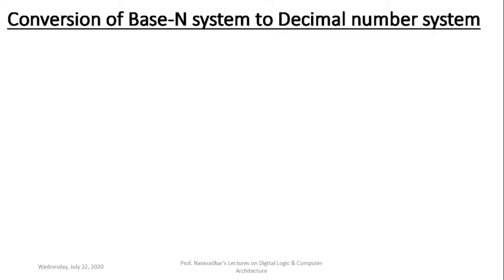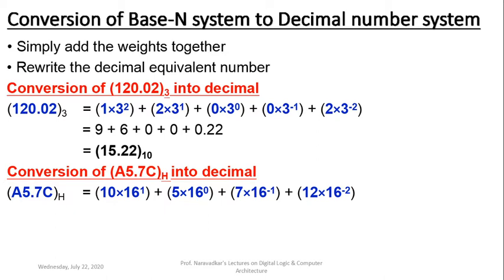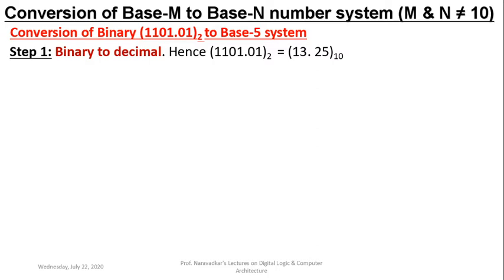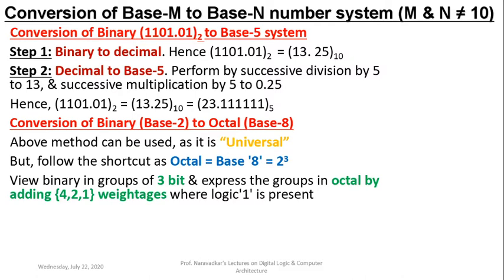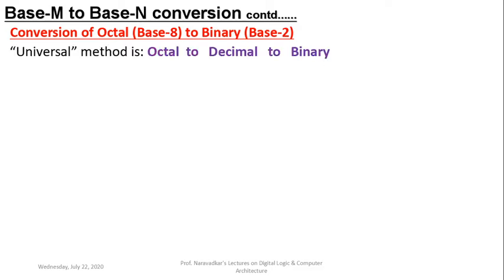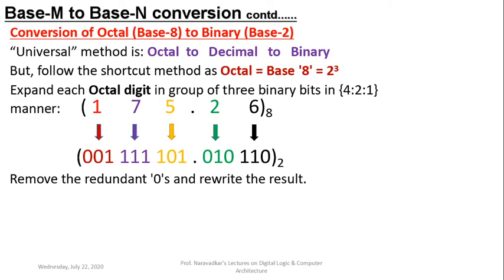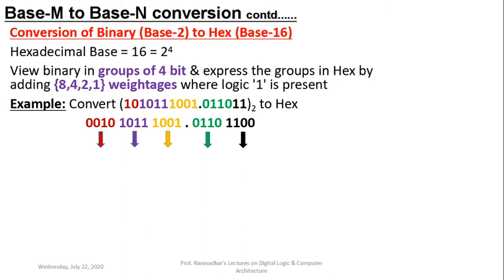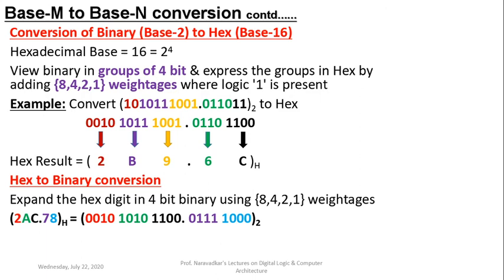Number Conversions more examples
Conversions from any base number system to any other base number system are explained here in quite understandable language so that everyone attending the lecture will get the concepts. Some shortcut methods are also suggested so as to reduce time in solving the problems. Hope you will enjoy the learning.